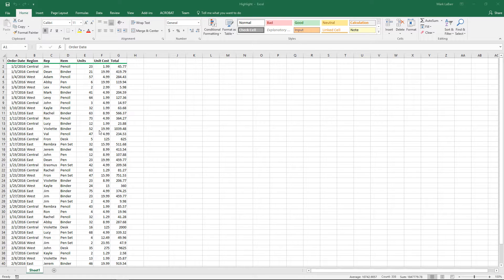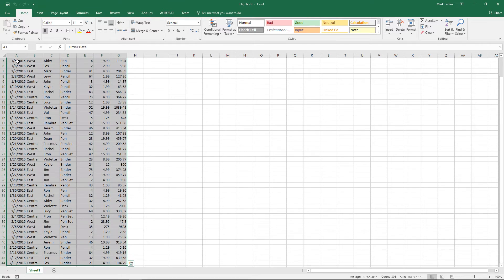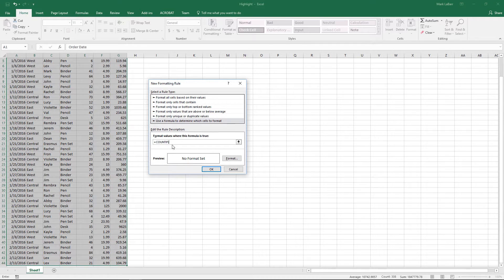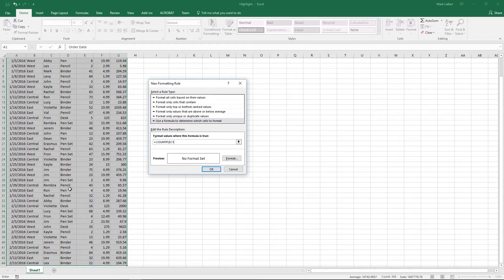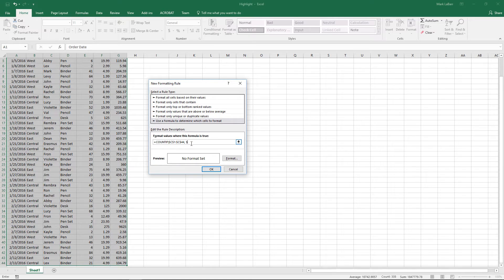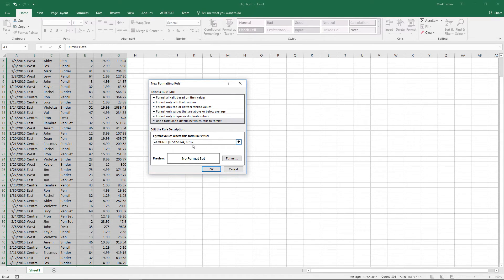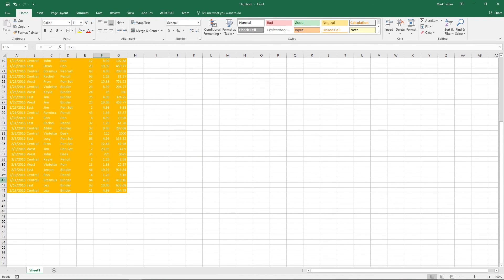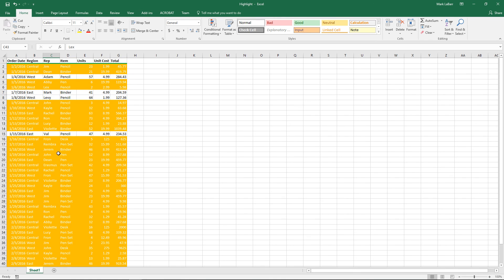How to Highlight Rows Based on Duplicates in Excel 2016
In this tutorial, we’re going to show you how to highlight rows based on duplicates in Excel 2016.
First, select your data, click Conditional Formatting under the Home tab and click New Rule.

In this example, we want to go through the C column of names and compare those with the other names in the C column. To do so, this formula will work for this specific example: =COUNTIF($C$1:$C$44, $C1)-1. This formula will go through row by row and compare them with the C1 column. Format the cells to be highlighted and click OK.